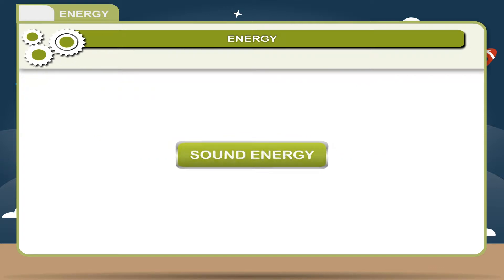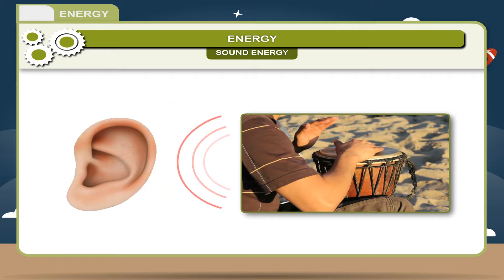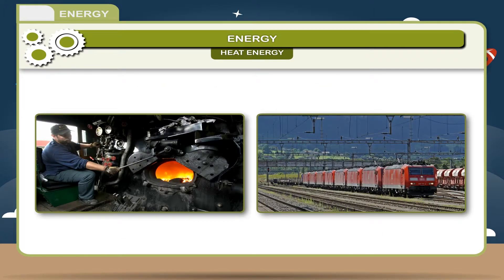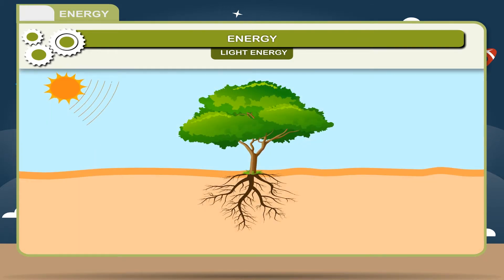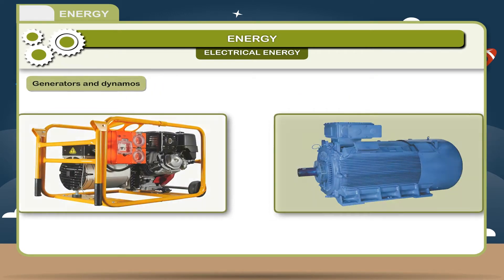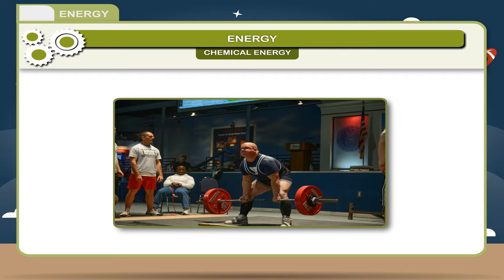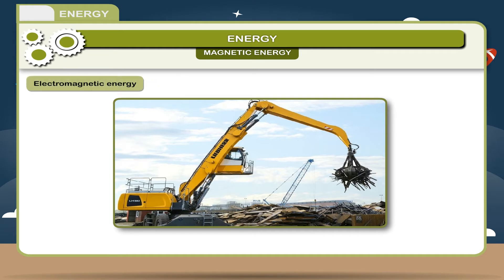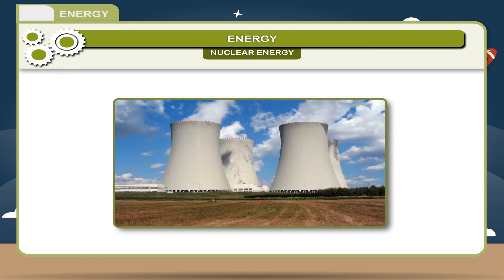ENERGY class-7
This video from Kriti Educational Videos briefs about the concept of energy. Here we can know about forms of energy. With clear examples the concepts have been explained. This video is suitable for class 7

Contents:
1. Different Forms Of Energy